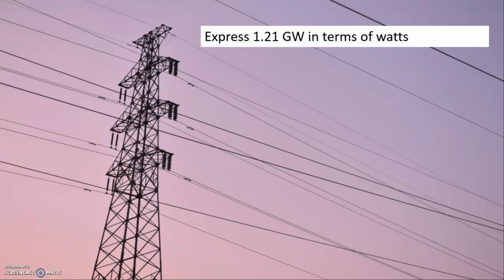Introduction to Scientific Notation and Exponent Laws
Module 2 Topic 1 Introduction